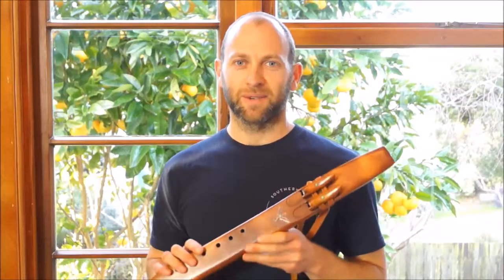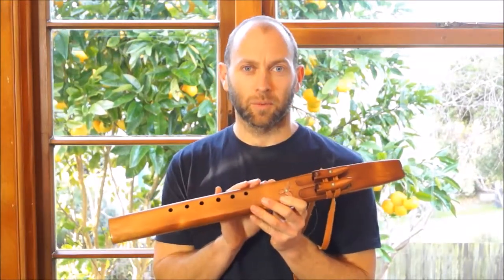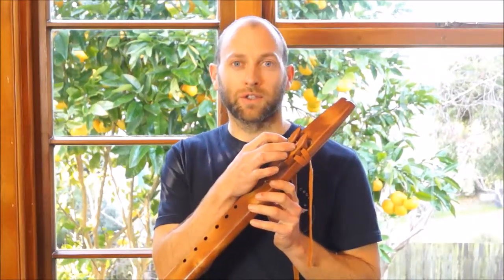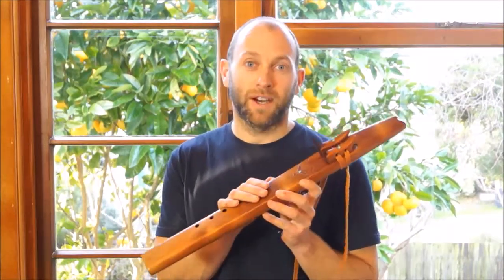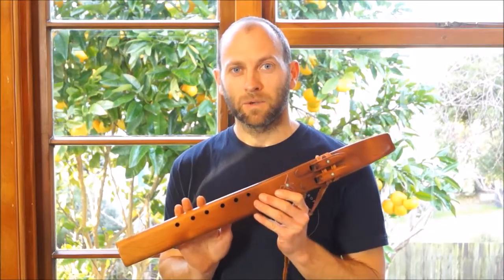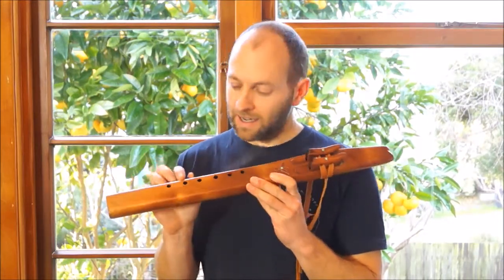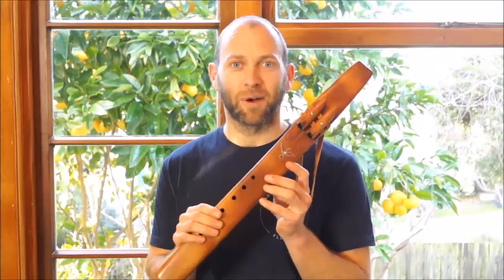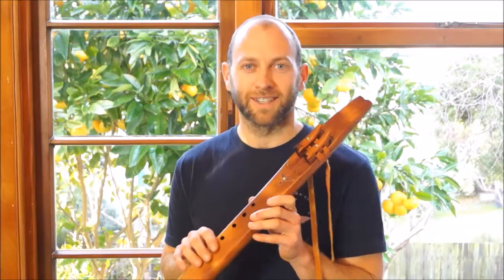Drone Flute F# - Ancient Kauri - By Southern Cross Flutes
The Ancient Kauri Drone Flute is available in A minor, G minor, or F# minor pentatonic. Please indicate your key preference above the Add To Cart button.

Drone Flutes are dual chambered flutes, playing a drone through the left chamber, and melodic playing on the right. This style of flute originates from the Mayan and Teotihuacan cultures, where it was commonly crafted from clay and played by villagers and priests. It has been adapted into a wooden flute that combines the traditional Mayan dual chambered clay flute, with the totem and slow air chamber from the modern Native American Style Flute.

About the tuning

The tuning of this flute makes it a highly versatile instrument. While it is precisely tune to the extended minor pentatonic scale, the playable range extends to one and a quarter octave, with a selection of  up to 10 notes. The left hand chamber, known as the drone, plays the fundamental, or root note, which is determined by the flutes ‘key’. Numerous scales are playable on this flute, including the minor pentatonic scale, jazz scale, major scale, and gypsy scale.

About the wood

As a flute wood, Ancient Kauri has a voice that is rich and sweet, giving it great acoustical properties for the lower as well as the higher pitched notes. Typically Ancient Kauri is darker brown in colour with a depth of grain that holds shimmering highlights within. This wood has been recovered from swamps in the far north of New Zealand/Aotearoa, where it’s been naturally preserved for over 45,000 years! All Ancient Kauri wood used is certified and carbon dated, and your flute will include this certificate of authenticity.

About the Tui

The additional space on the Drone Flute allows us to incorporate the copper Tui, hand-cut from recycled metal – may it bring spirit and freedom to your flute playing.

About the stone

In the Western Red Cedar Drone Flute range, turquoise is set into the totem as well as into the flute (within the copper Tui bird). Turquoise is a sacred stone used for centuries by Native American peoples in all healing work. This is a stone of peace, serenity and tranquility. Southern Cross Flutes uses only natural undyed turquoise.

About the finish

All flutes are finished with a completely natural and chemical free wood oil, from plant oils and tree resins, produced by a local New Zealand company. This blend of ingredients protects and nourishes the flute, as well as showcasing the unique grain of the wood. The final touch is a good ol’ buff with Carnauba wax, which helps to wick away moisture from the air channel while creating a durable and lustrous finish.

Included with this flute

The Southern Cross Flutes Quick-Start Guidebook, and a protective carry-bag with handy shoulder strap.

A note about Crafted For You Flutes

This flute is part of the Crafted For You Flutes range from Southern Cross Flutes. This means I’ll be making this flute especially for you, as it enables me to ensure you receive a flute of the highest quality.  All it takes to commission your Crafted For You Flute is a $250 deposit (or full advance payment) and I’ll get right on it! Please indicate your payment preference in the drop down box above the Add To Cart button. Allow three to four weeks for your flute to be completed and ready for postage..

All flutes are crafted by Todd Chaplin from Southern Cross Flutes